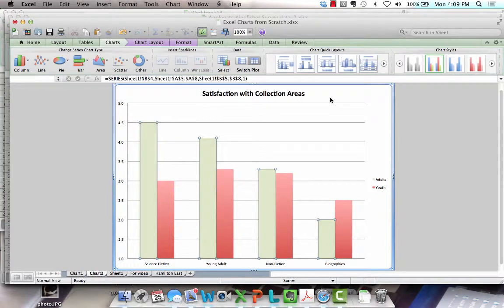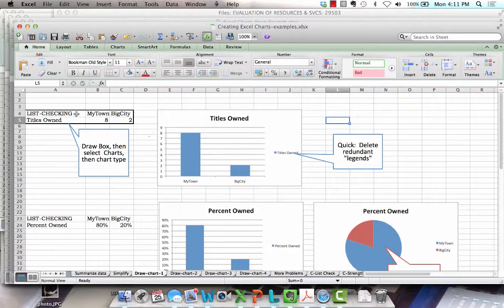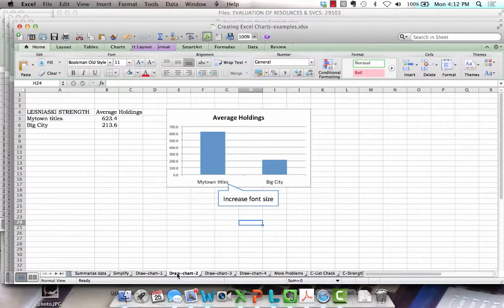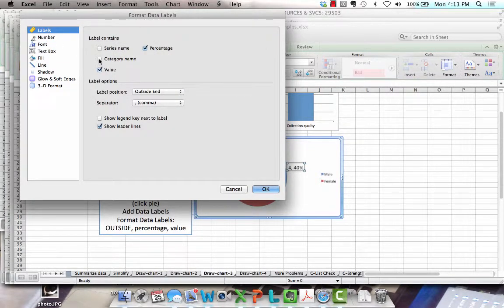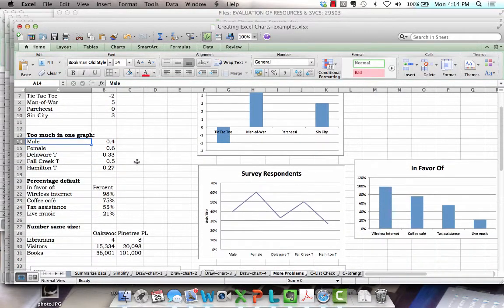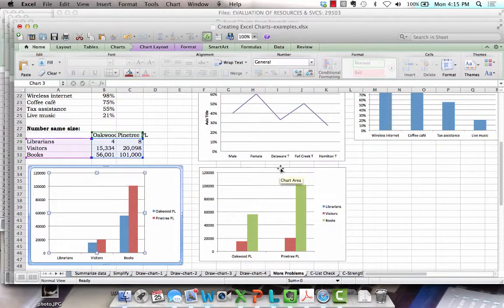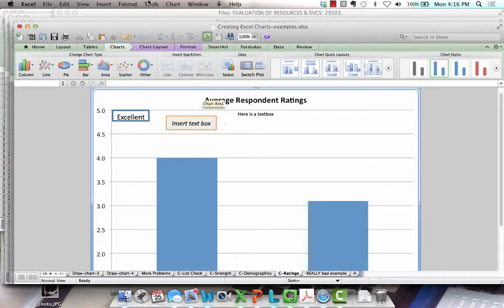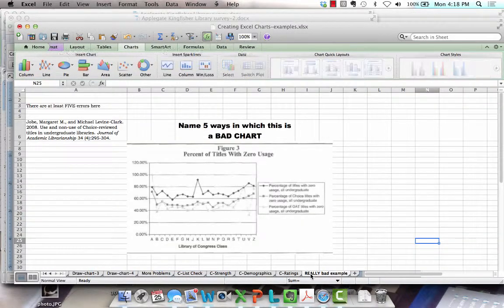Applegate S505 Video-2b Graphing examples